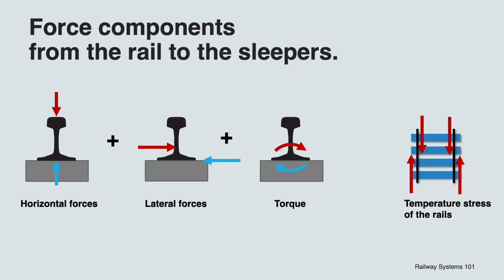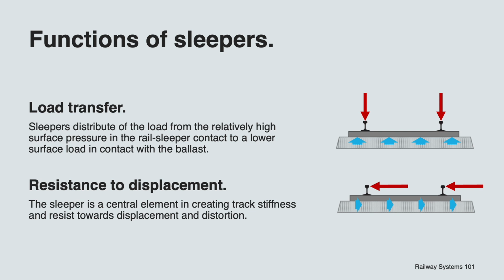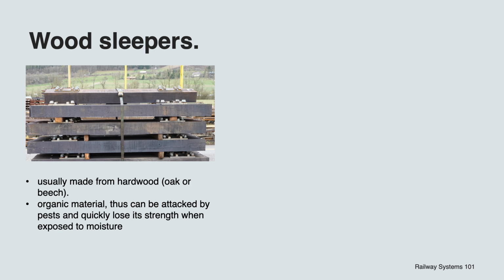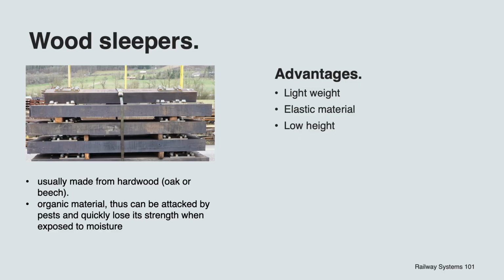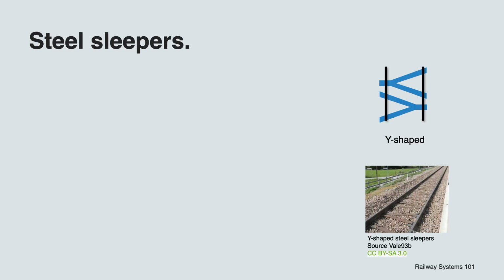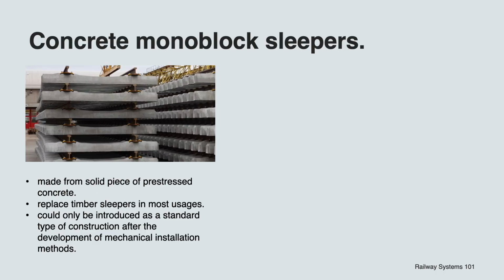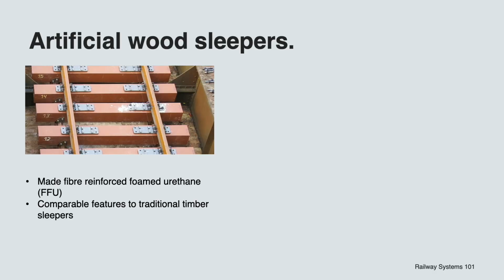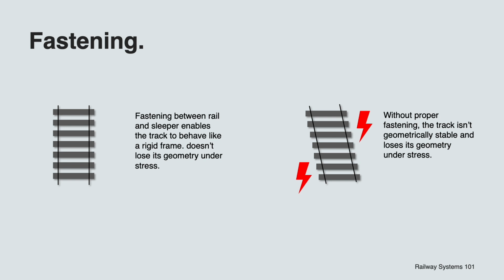Rail Systems 101 Sleeper class Edit 1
This is a prototype, not 100% correct. It's purpose is solely for the evaluation of style, methodology and delivery.